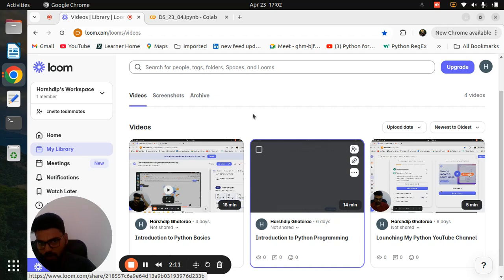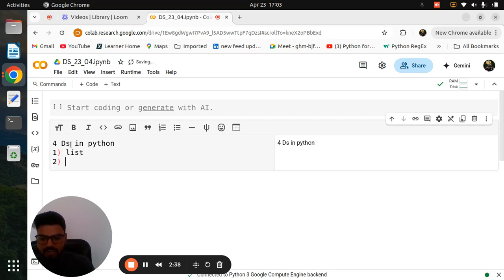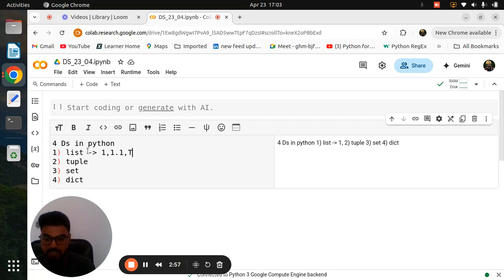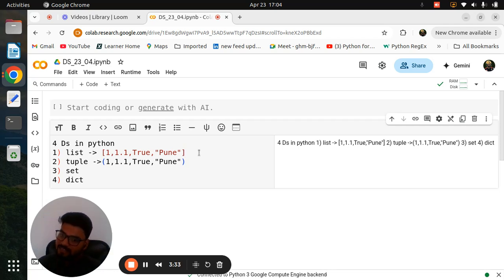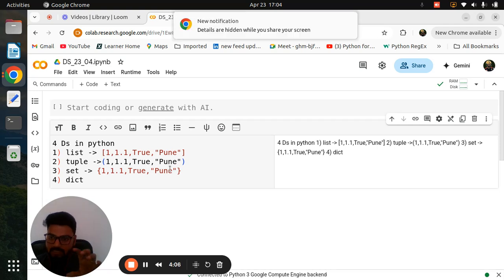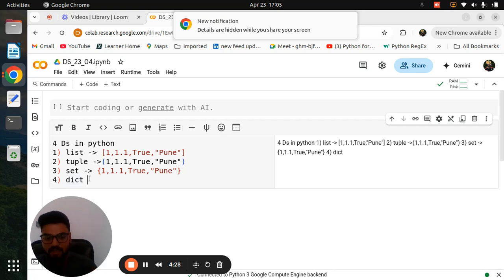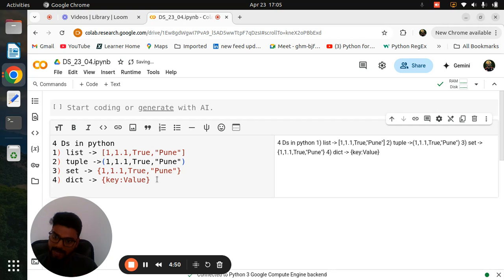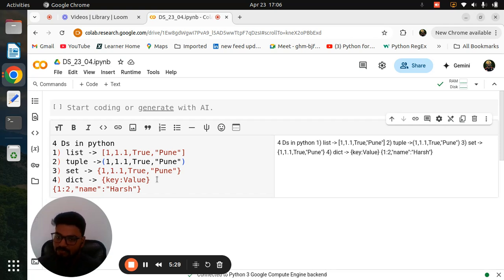Understanding Python Data Structures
Data Type vs Data Structures